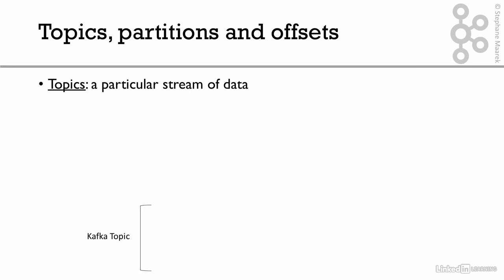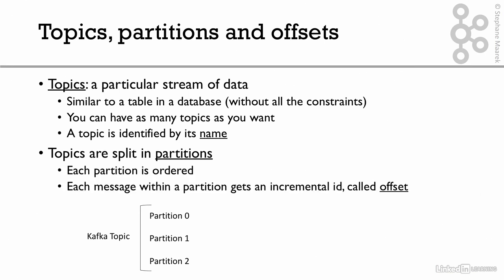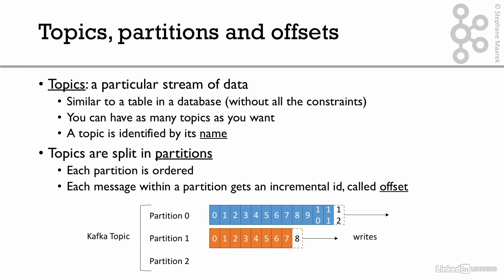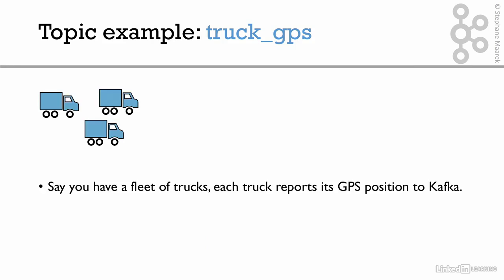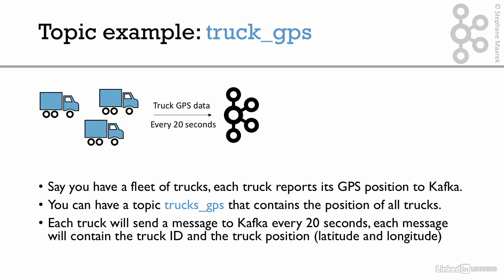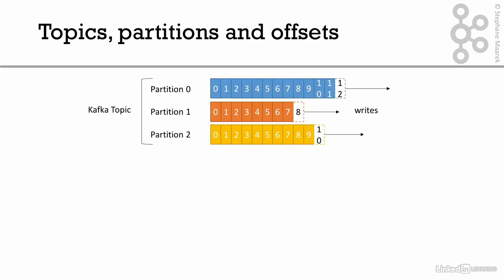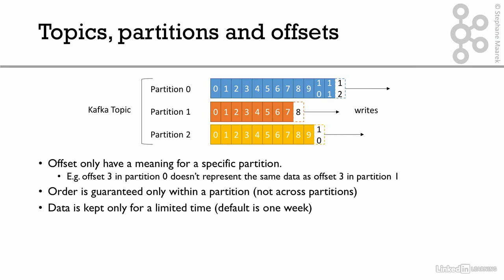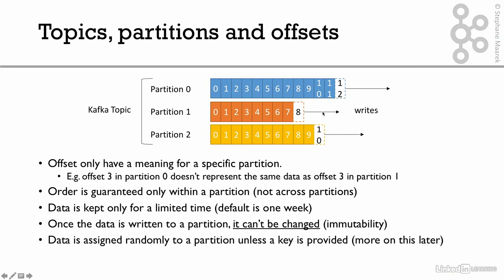02 Kafka Theory 002 Topics partitions and offsets